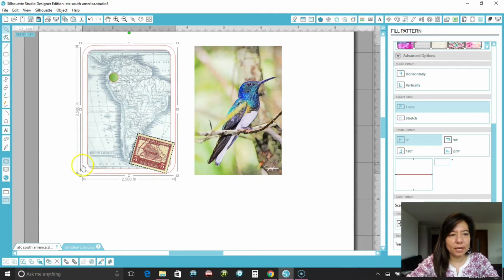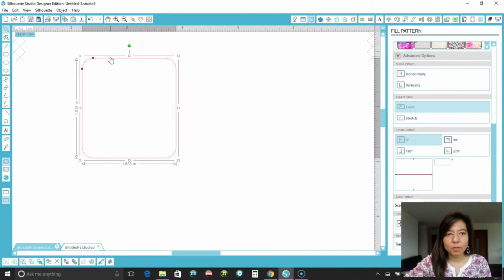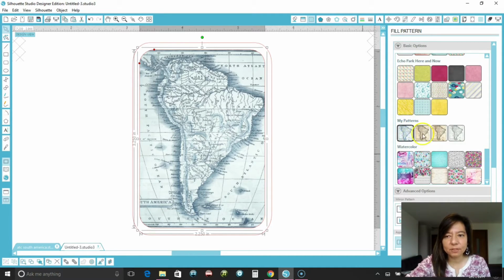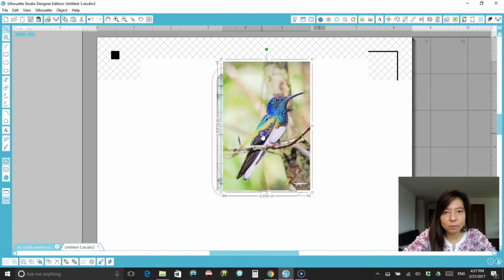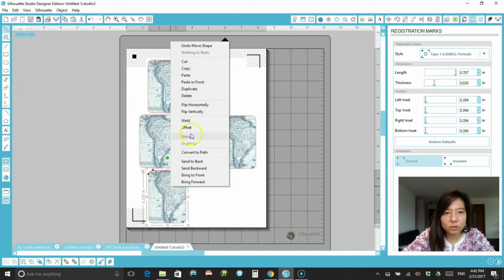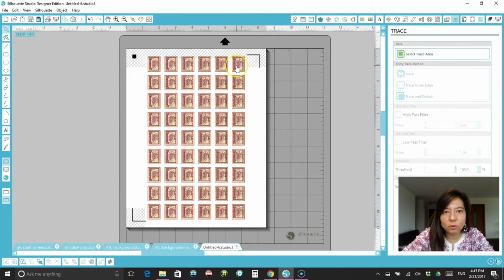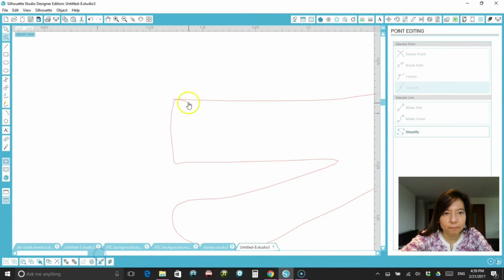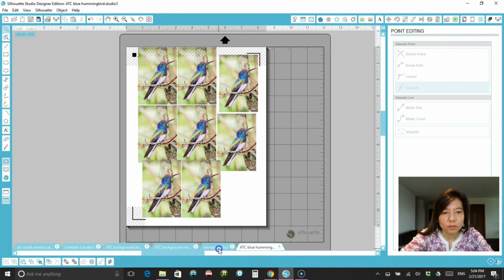Silhouette Cameo Tutorial - Importing and Designing mixed media ATC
Blitsy provides a variety of supplies that cannot always be found at the big box stores.

It's a joy to share crafting with you.  I only use and recommend products that I have enjoyed using. Thank you for your support!

Silhouette Cameo:

Midori Kraft Notebook:

Pilot Prera Fountain Pen:

Kuretake Water Brush

Winsor and Newton Acrylic Matt Medium